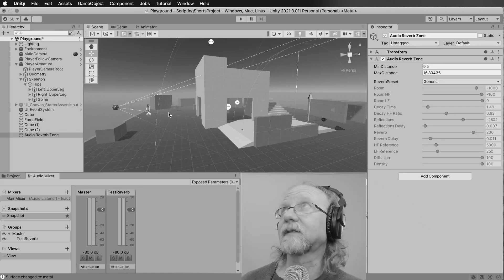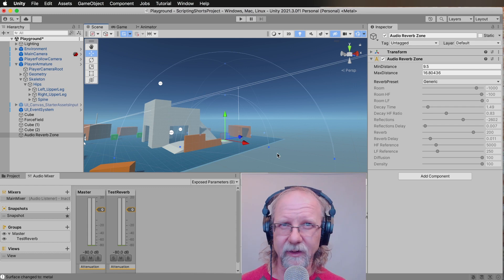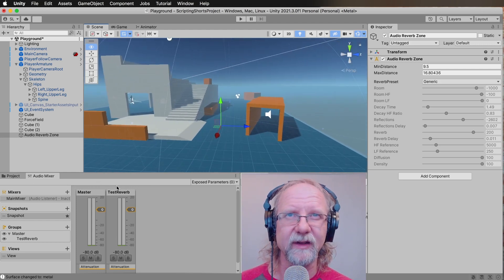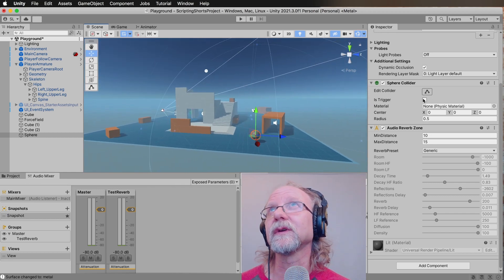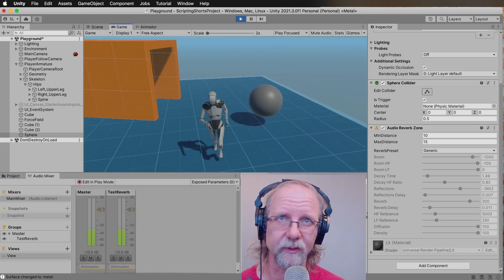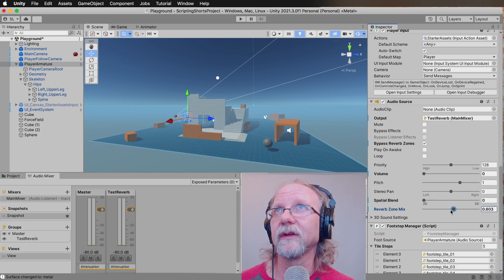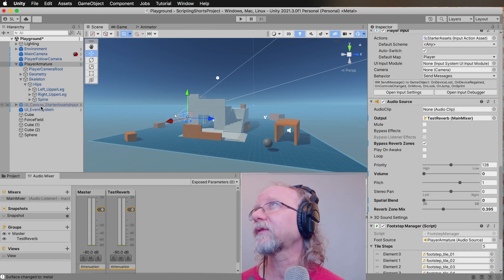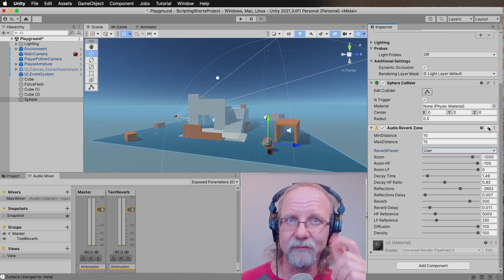Unity Audio Scripting Shorts: Reverb Zones Part 1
Our latest segment in the Unity Audio Scripting Shorts series is here! This time, Scott's exploring Audio Reverb Zones and their use cases in the Unity game engine. This is Part 1 of 3 - next week we'll be looking at extending basic reverb capabilities with custom triggering and Audio Mixer Snapshots.

Founded by Steve Horowitz and Scott Looney, the Game Audio Institute is a game-based learning company dedicated to educating a new generation of audio professionals.